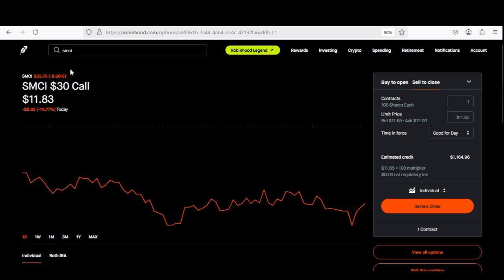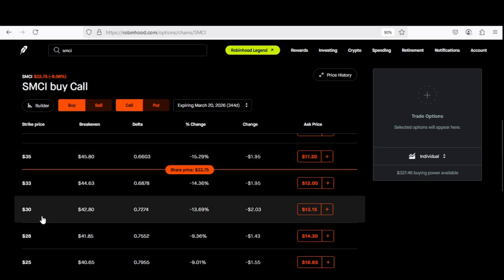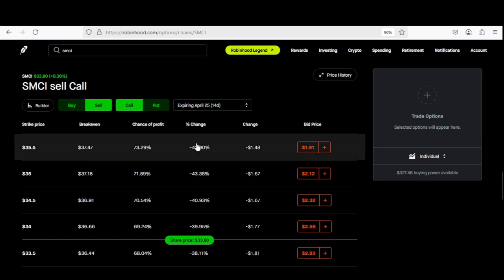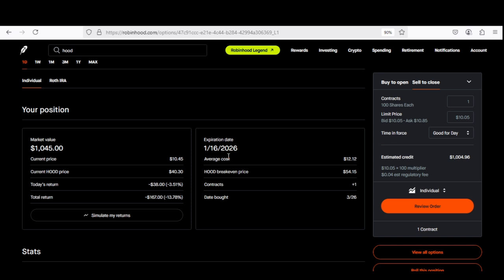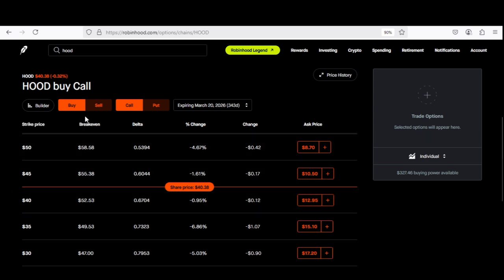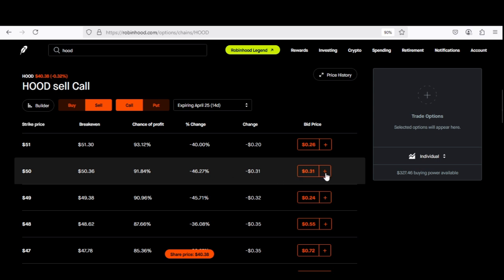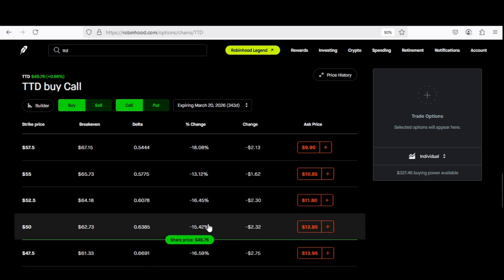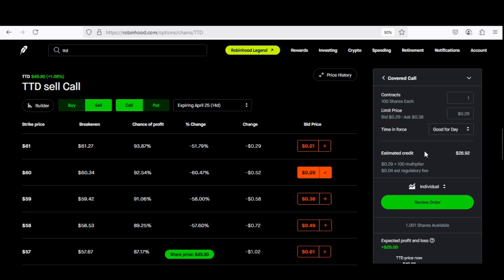The LEAPS I'm Dollar Cost Averaging Into for Long-Term Gains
In today's video, I break down the specific LEAPS (Long-Term Equity Anticipation Securities) I'm currently dollar cost averaging into for long-term returns. If you're serious about building wealth through options trading and want a smarter way to position yourself for future gains, this one’s for you.